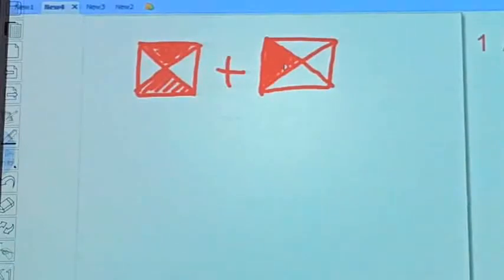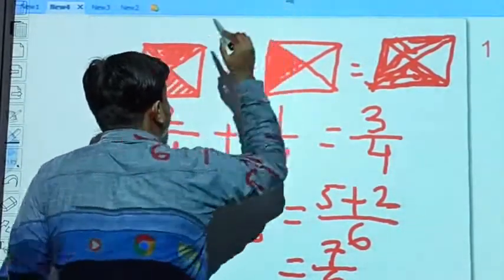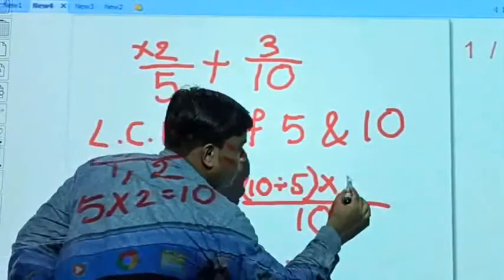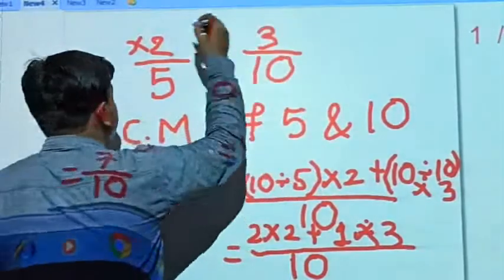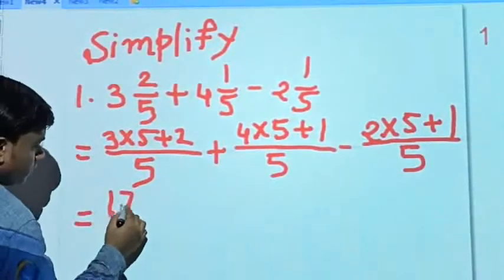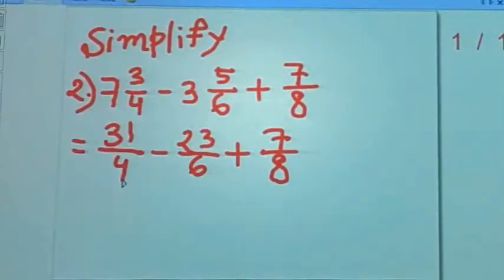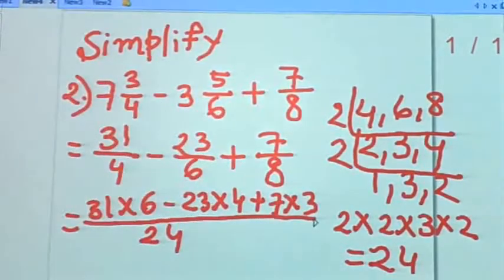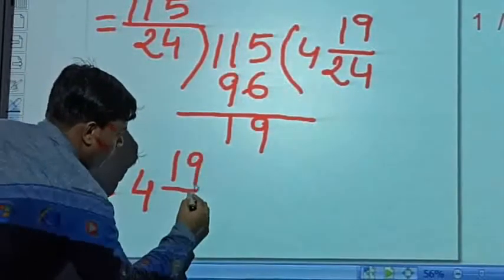Class VI Mathematics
LECTURE ON MATHS CLASS 6
BY SOURAV SIR